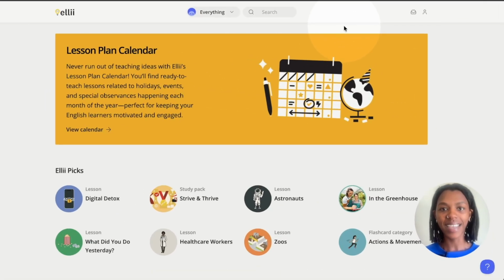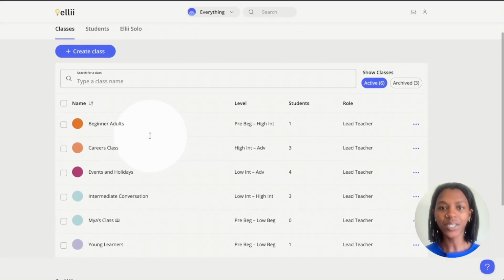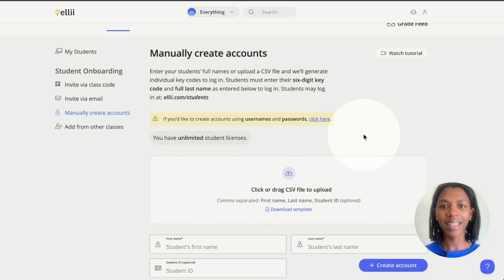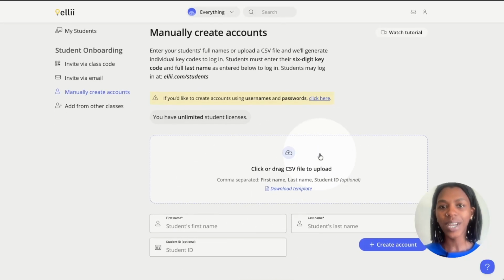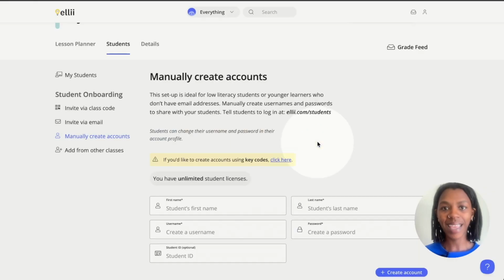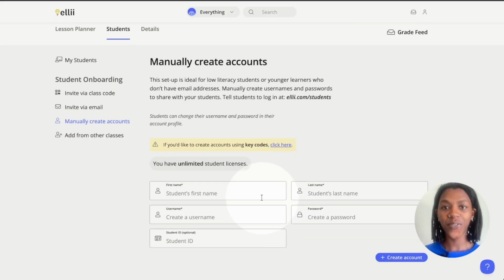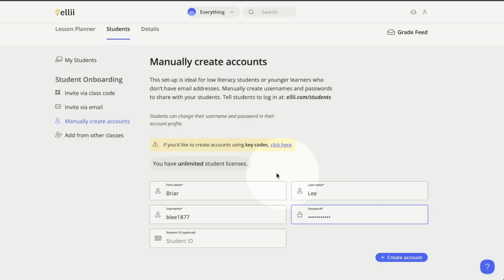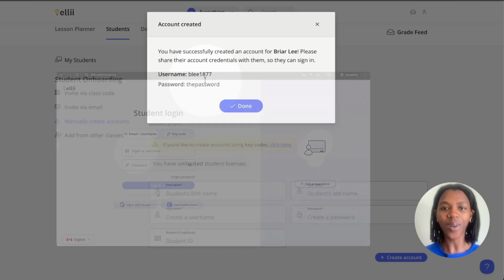How to Create Student Accounts With a Username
This video is a tutorial on how to manually create accounts for your students using a username. to find all our lessons and teacher resources!